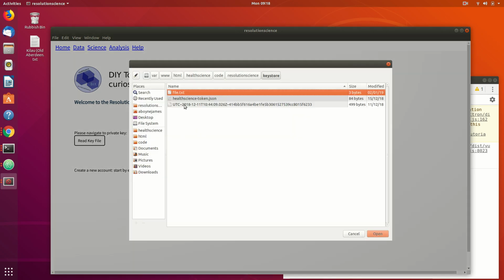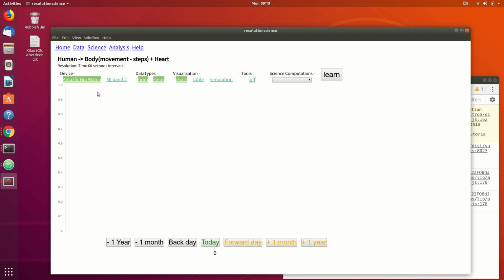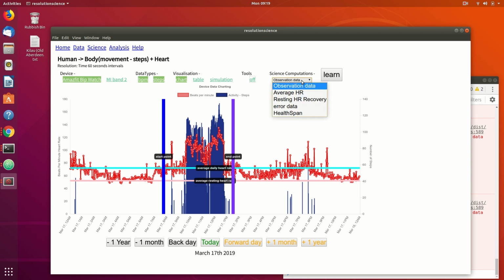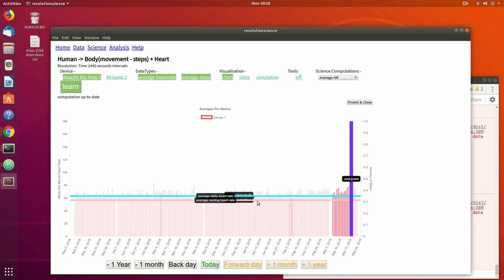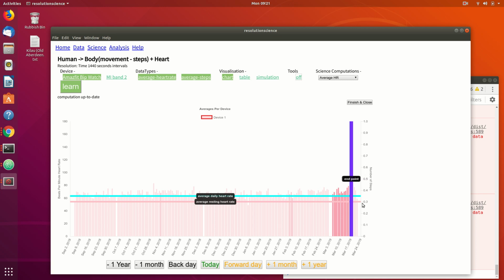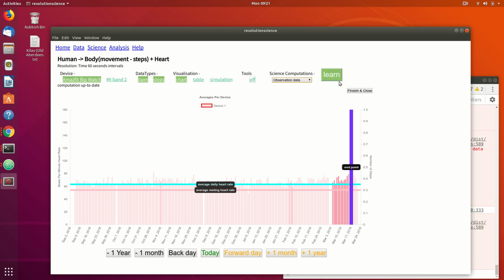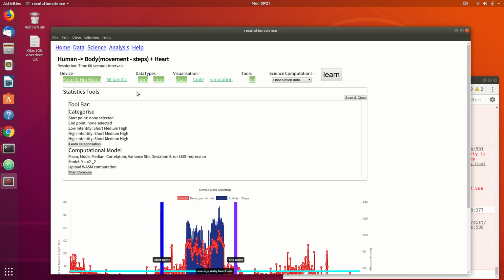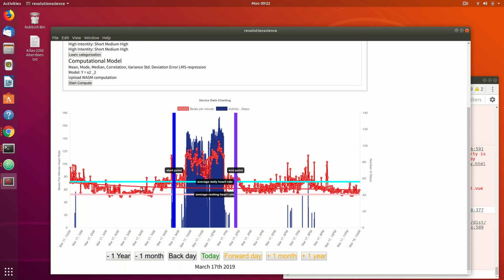DIY science toolkit average computations